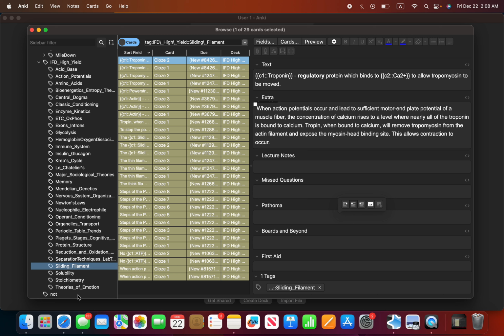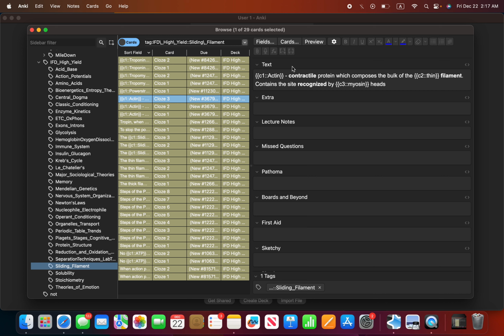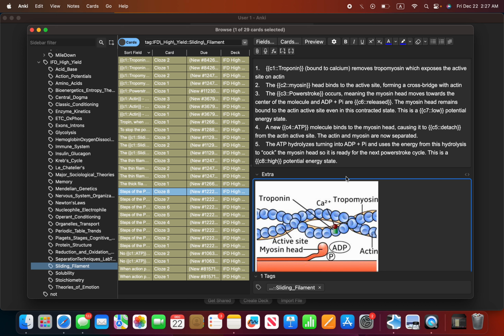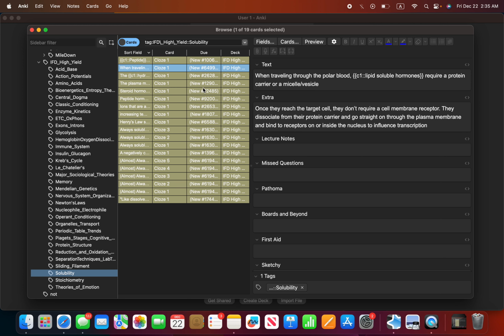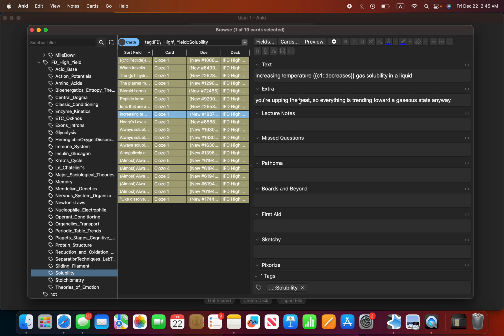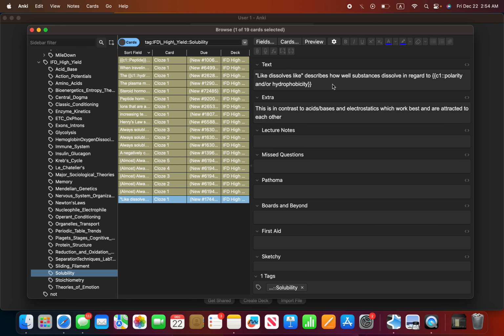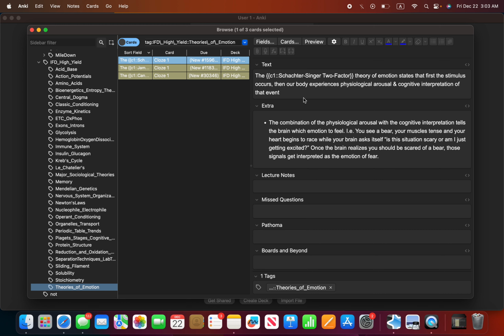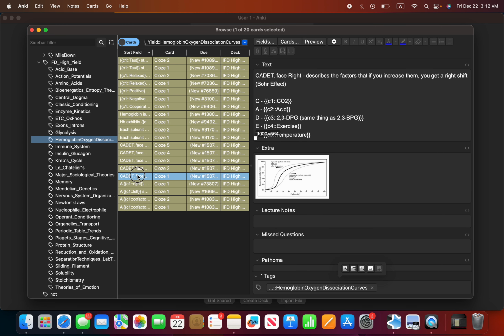Study MCAT with me - Day 3, Part 2